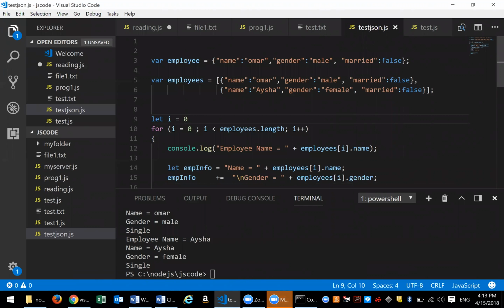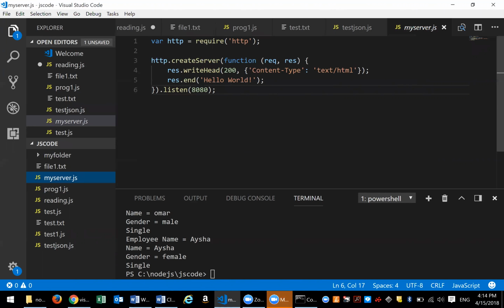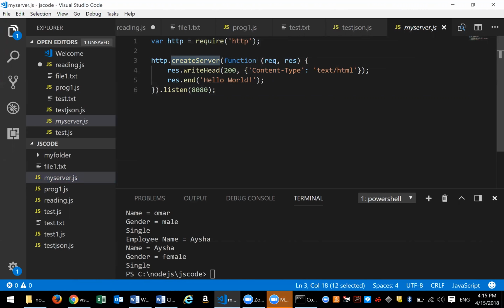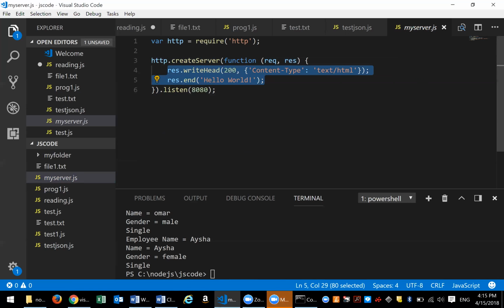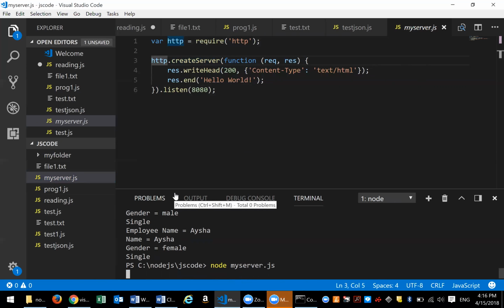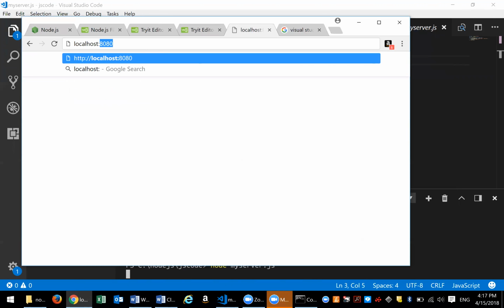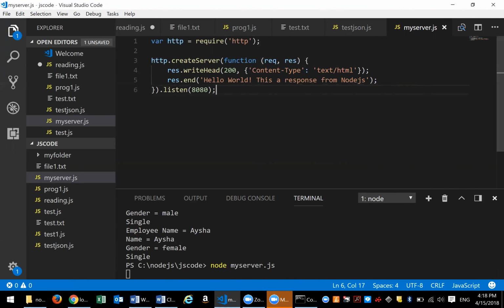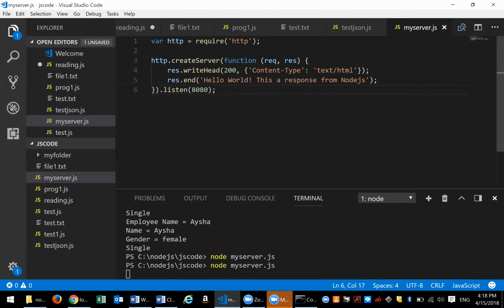C4 - Nodejs as Http server part 1/2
In this video we talk about how to use nodejs as a http server.